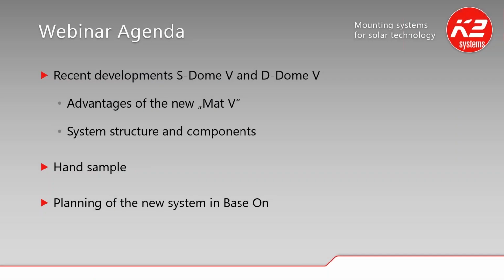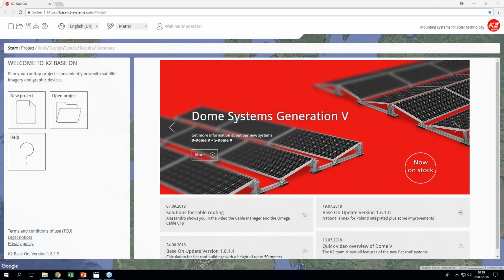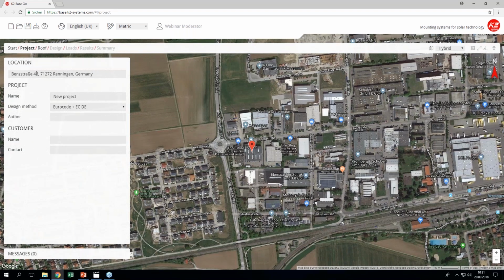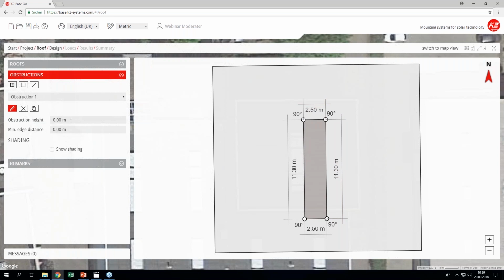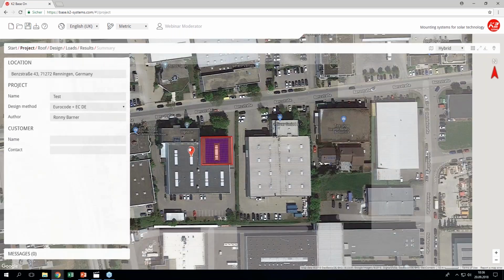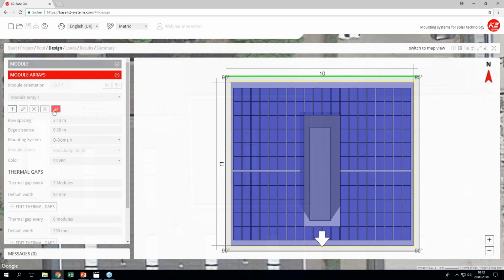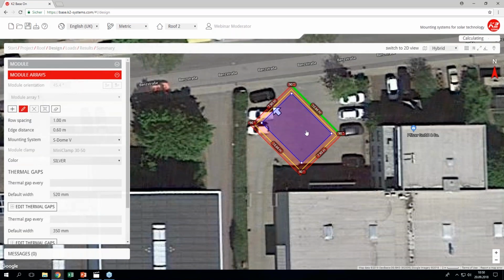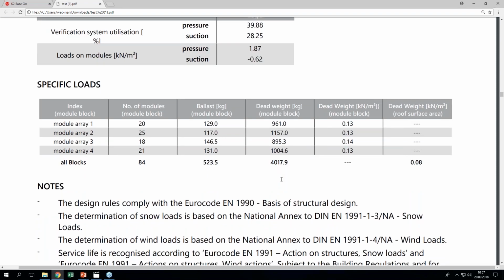Webinar EN: Dome V (20.09.2018)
Englisches Webinar zur Einführung in die Planung und Montage von D-Dome V und S-Dome V Flachdach-Montagesystemen.